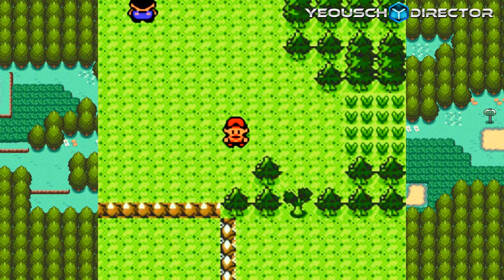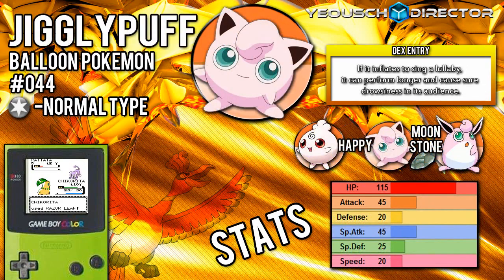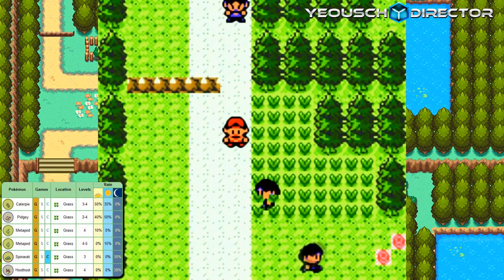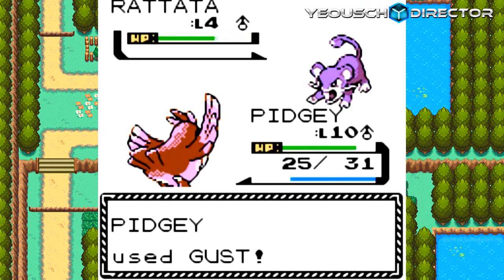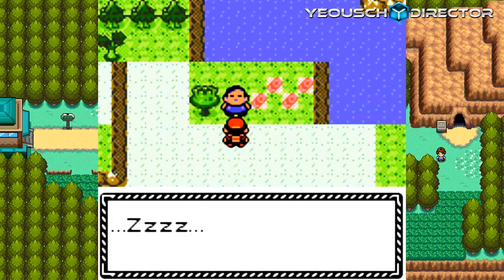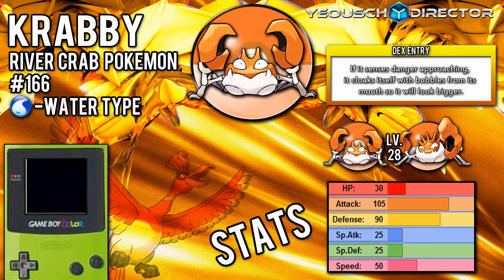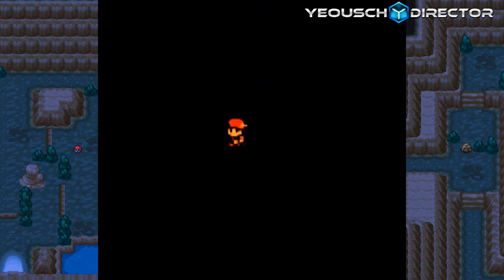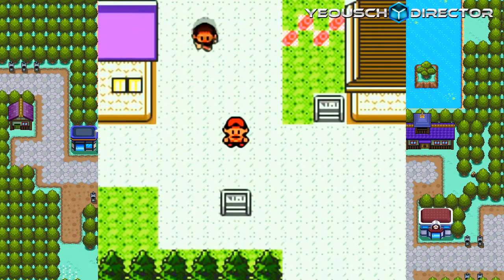Pokemon Gold Chapter 3 By GlitchCity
*This video has been approved by Youngster Joey* Comments are welcomed! In this chapter we explore the early parts of route 46, 31, the Dark Cave, and head westward to Violet City.

Youngster Joey is le boss of this game.